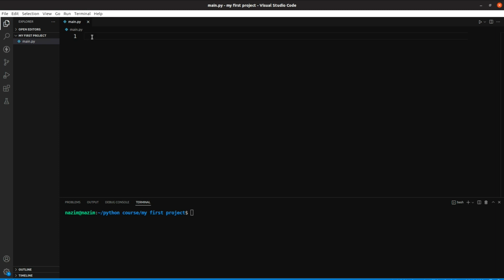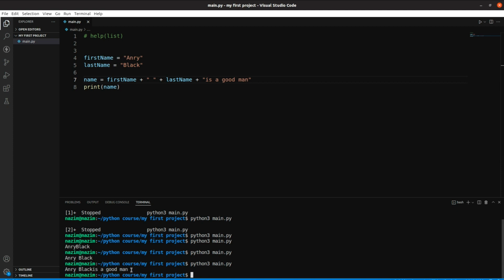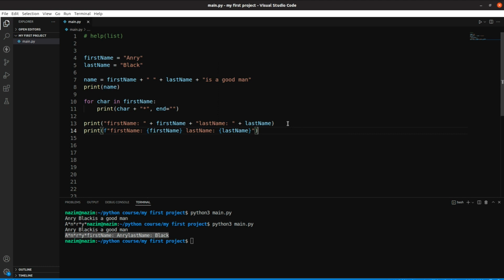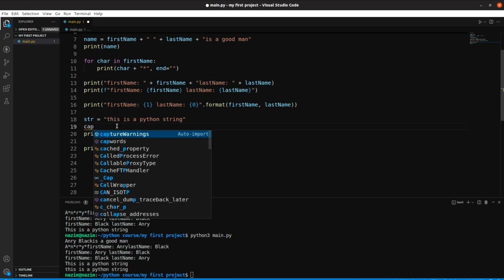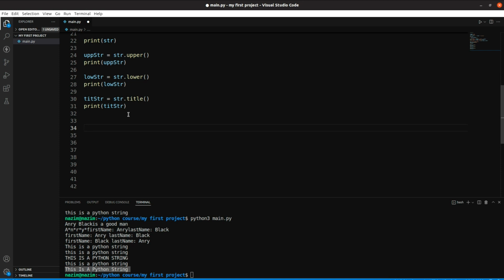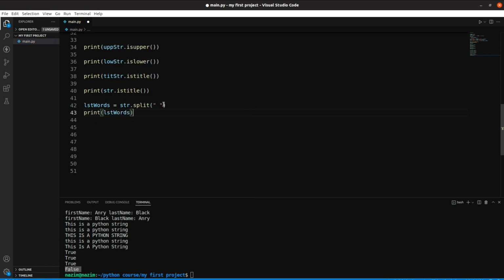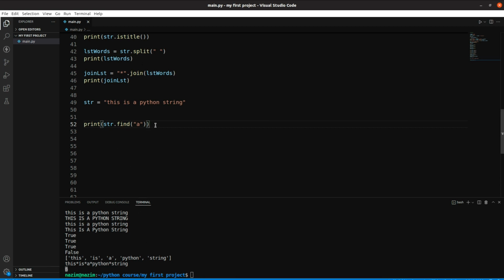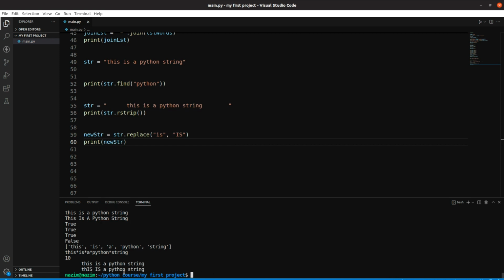BUILT-IN FUNCTIONS / how to use Built-In Functions ?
About This Course:

This course provides an introduction to programming and the Python language. Students are introduced to core programming concepts like data structures, conditionals, loops, variables, and functions. This course includes an overview of the various tools available for writing and running Python, and gets students coding quickly. It also provides hands-on coding exercises using commonly used data structures, writing custom functions, and reading and writing to files. This course may be more robust than some other introductory python courses, as it delves deeper into certain essential programming topics.

Programmers with experience in other languages who want to learn Python fundamentals.
Programmers who know some Python but want to round off their skills and become truly proficient.